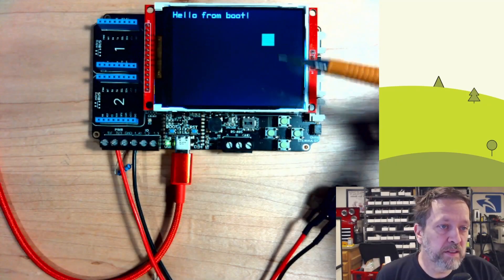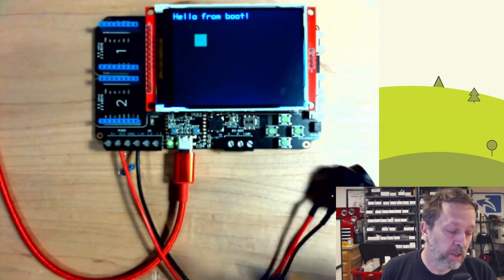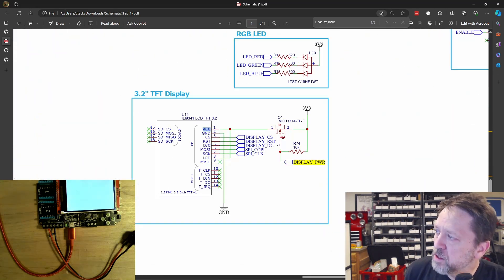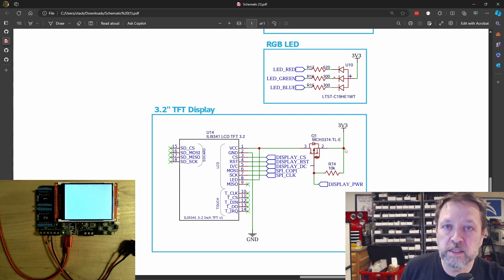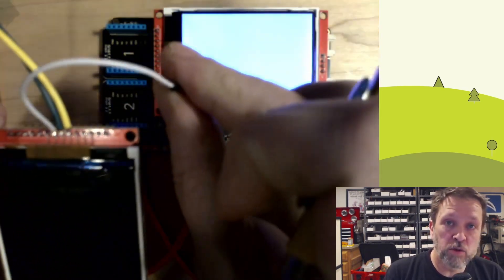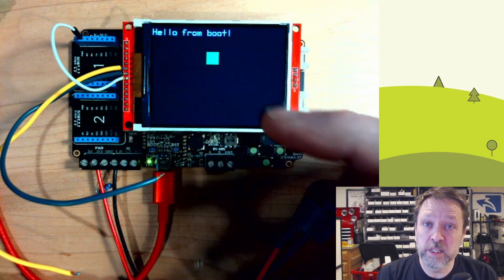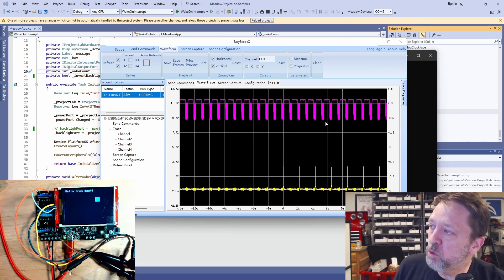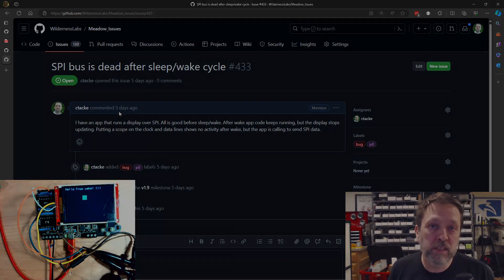Embedded Development and Debugging is Still Hard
Embedded and IoT development has come a long way over the years, but it's still not easy.  Debugging requires different tools and a mindset than desktop or server development.  Today I'll walk you through a couple bugs I ran into this week.